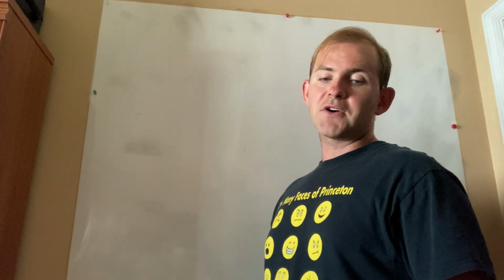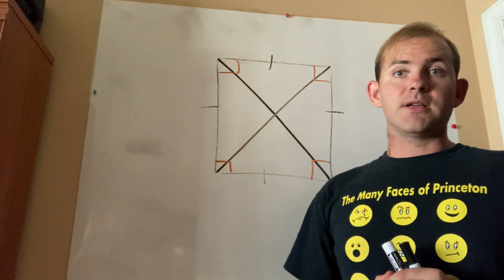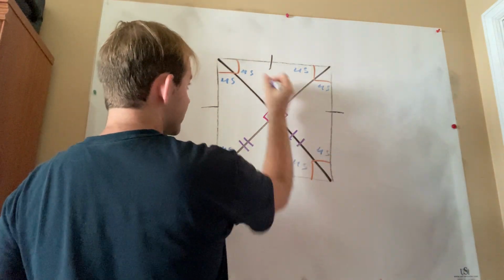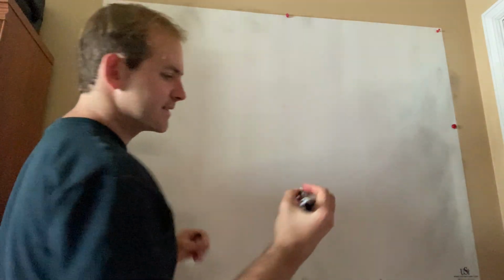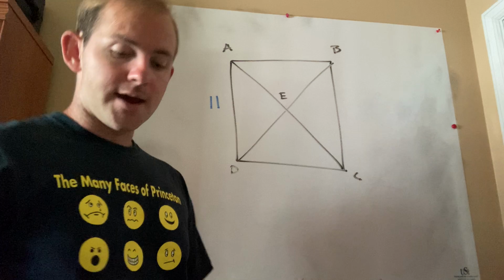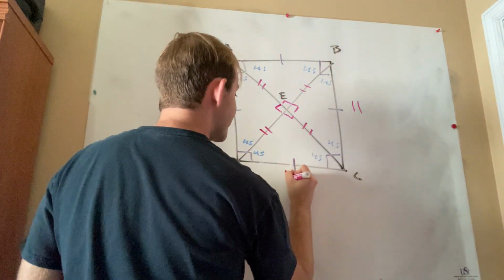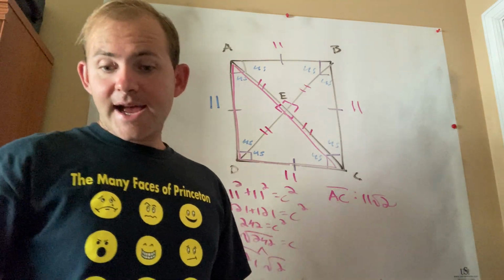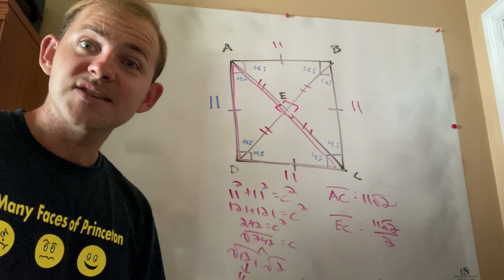Unit 8 Classwork Packet Page 12 Square Non Algebra Example